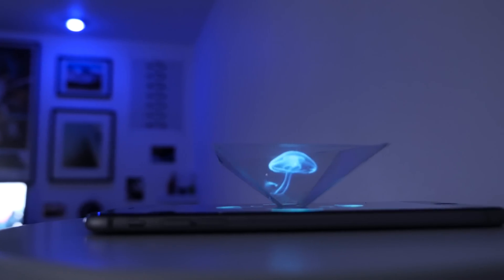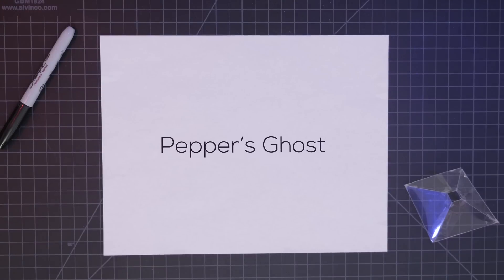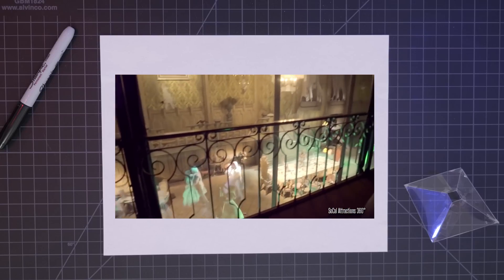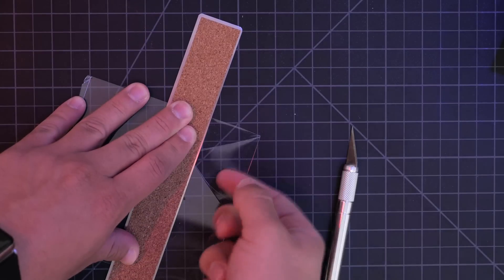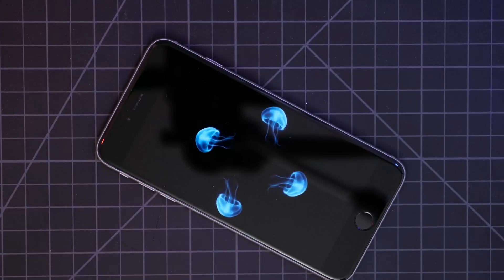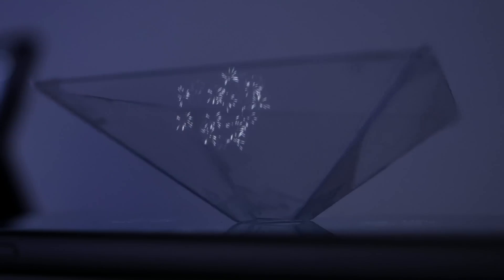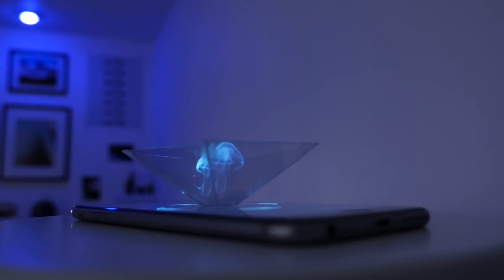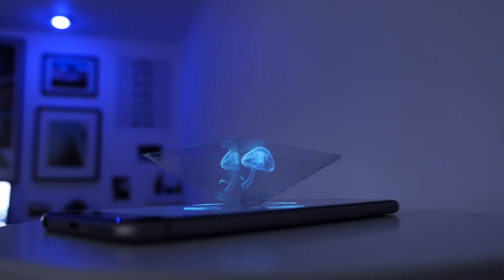How To Make A HOLOGRAM With Your Phone!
This is how you can make a 3D hologram using some plastic and your phone! It REALLY works!
Everything I use to make videos